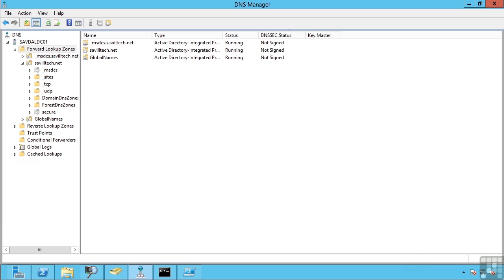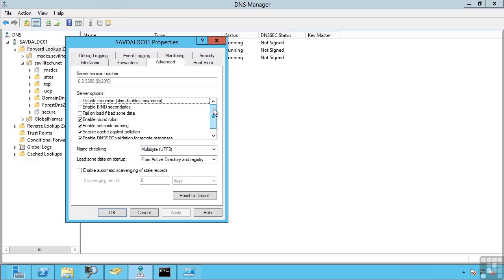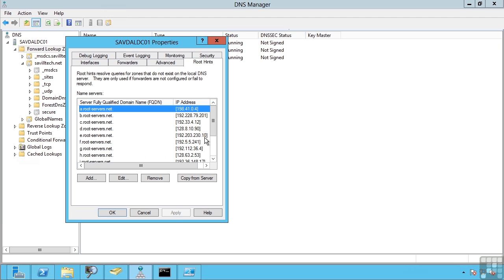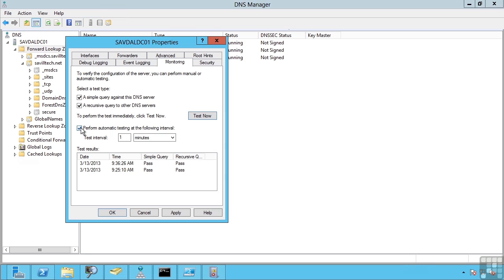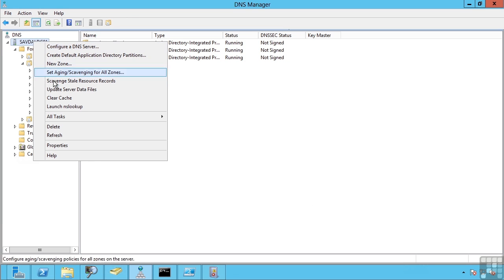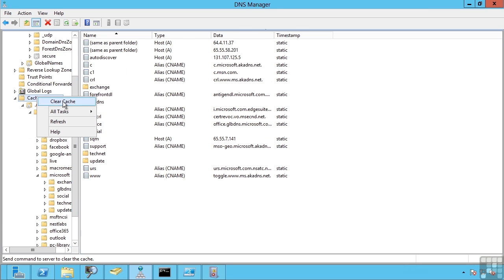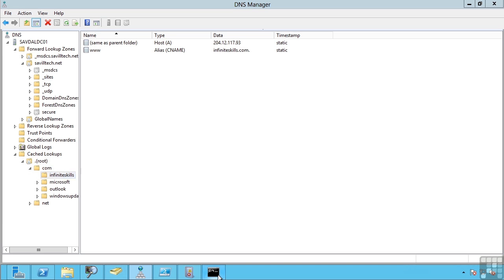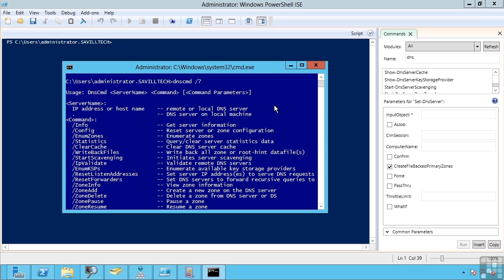Windows Server 2012 Certification Exam 70-410 Tutorial | Configuring DNS Server